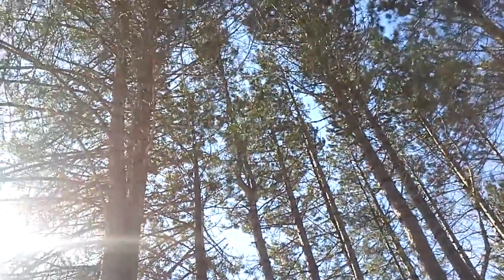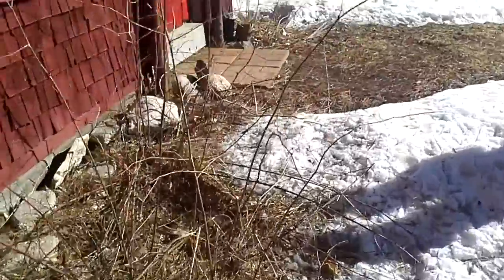The Power 1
My dealings with electricity.